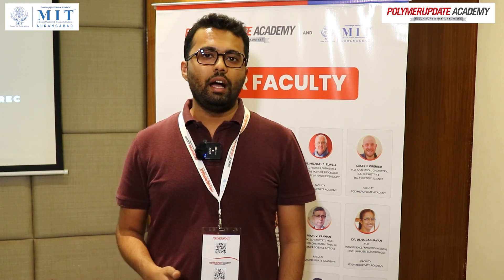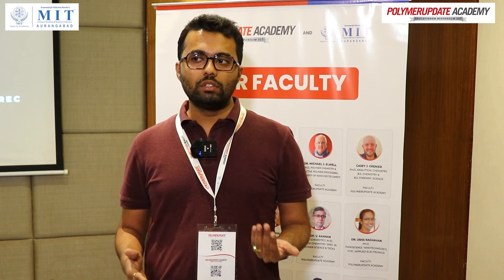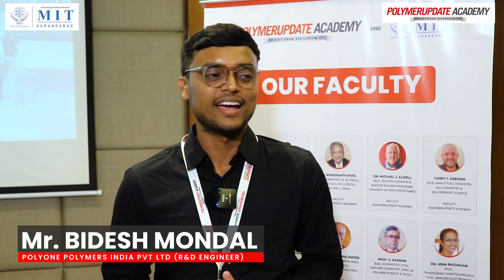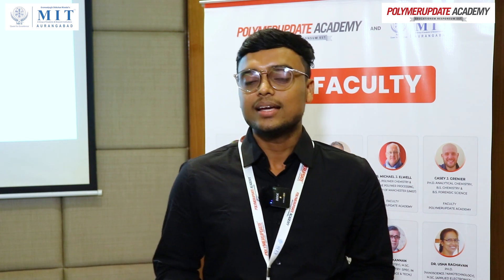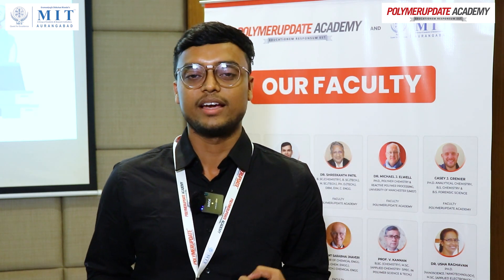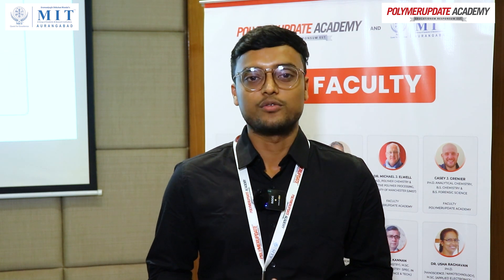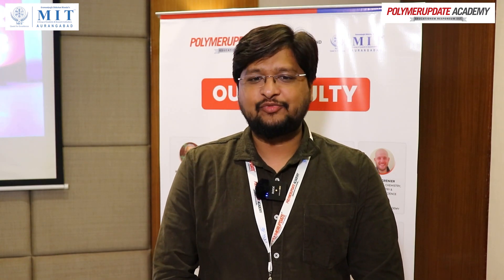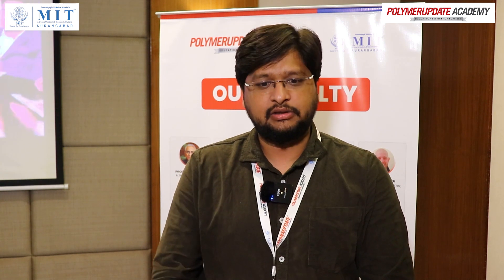“Insightful Customer Testimonials on Successful Masterclass on Polymers in Automotive Applications”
In this video, we present testimonials from participants who shared their insights and experiences from the Masterclass Workshop on Polymers in Automotive Applications at Hyatt Place, Pune on May 19th 2023.

Get ready to hear firsthand accounts of how this workshop transformed their understanding of the critical role that polymers play in the automotive industry. From engineers and product designers to materials scientists and manufacturing professionals, attendees gained practical knowledge, actionable strategies, and inspiration to drive innovation in their respective fields.

Learn how they benefited from expert-led presentations, case studies, and demonstrations on cutting-edge polymer technologies used in automotive applications.

Join us on this journey of inspiration, innovation, and knowledge as we delve into the feedback from customers who attended the Masterclass Workshop on Polymers in Automotive Applications.